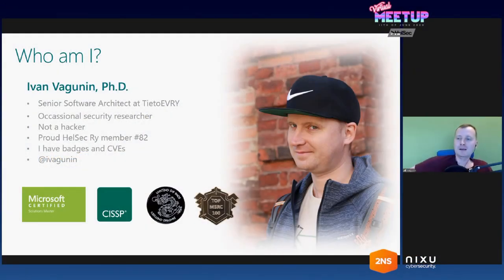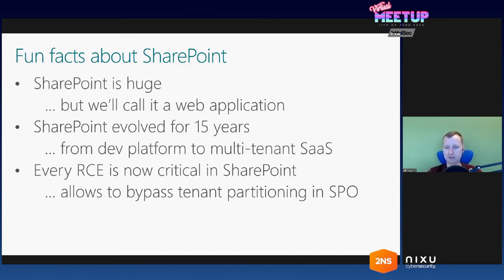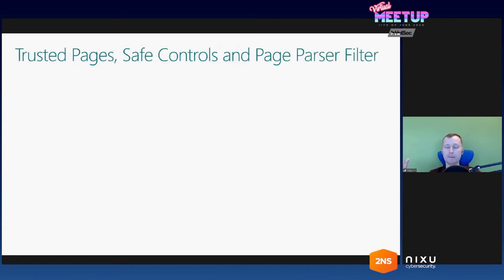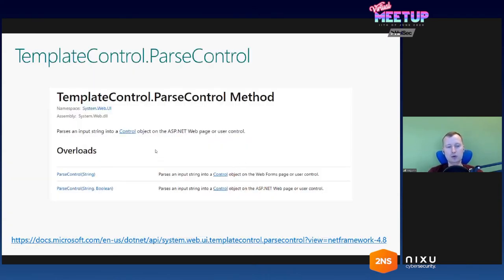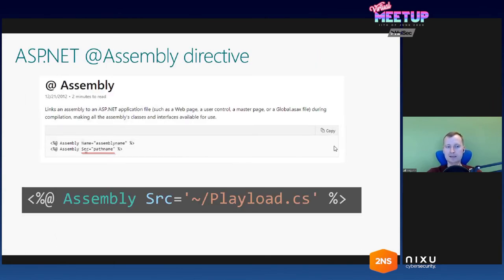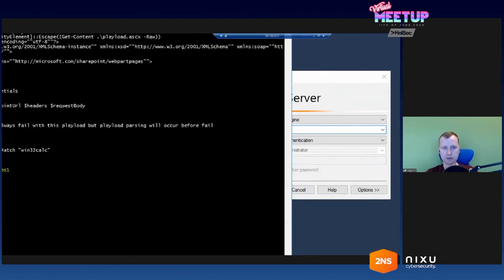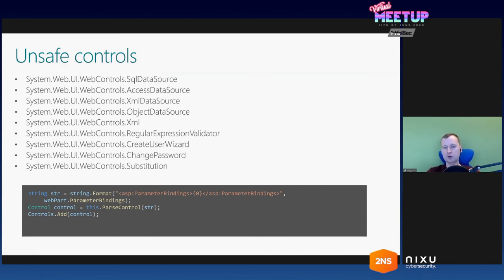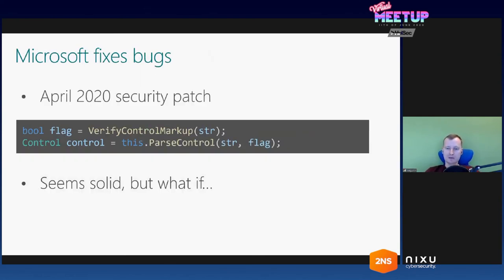0x0A Sharepoint RCE via web control parsing - Ivan Vagunin - HelSec Virtual meetup #2